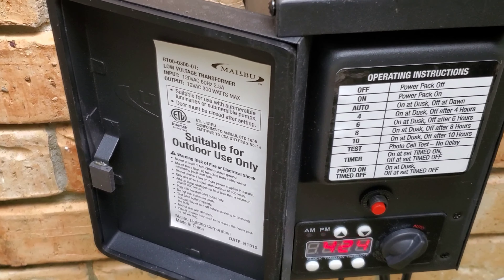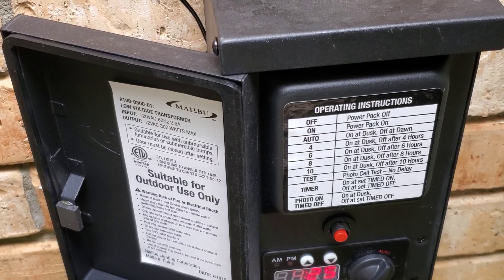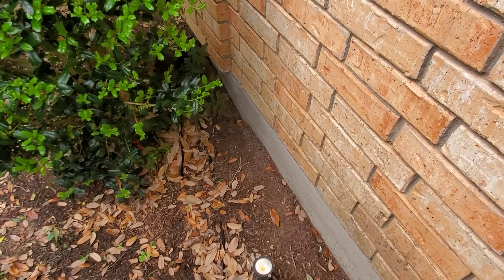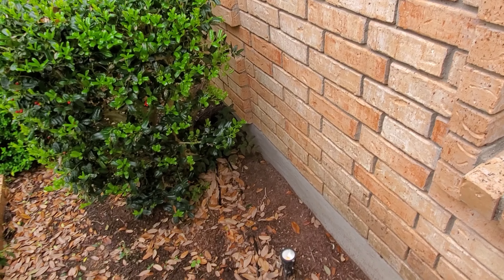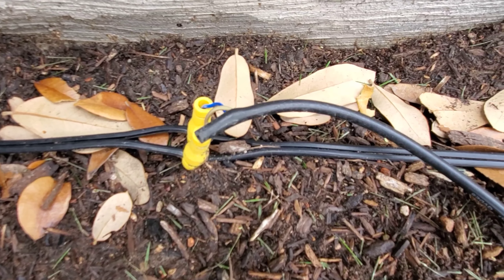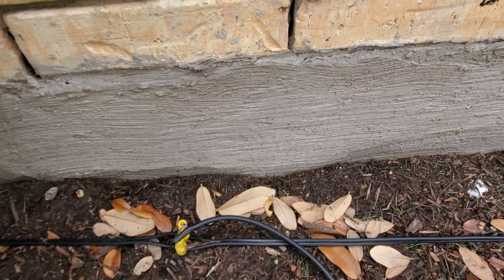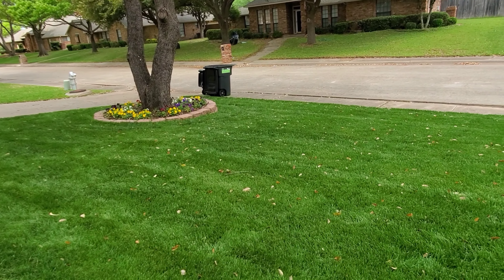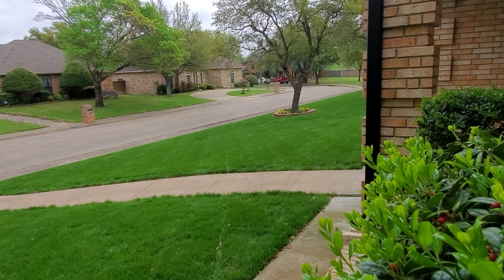LED Landscape lighting DOMINATION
This video is detailing how you can dominate at night with cheap LED LANDSCAPE LIGHTS from Amazon.

Low Voltage Transformer

led landscape lights